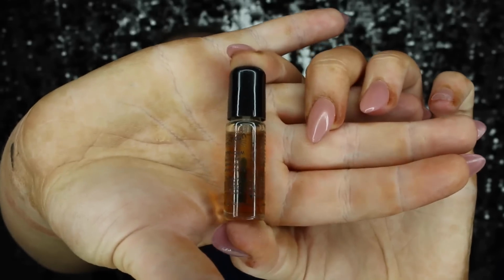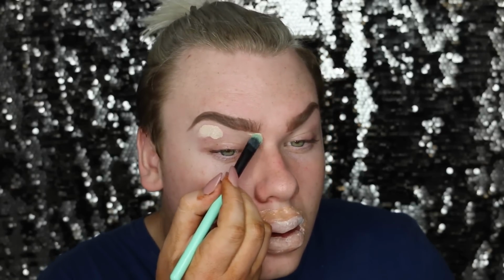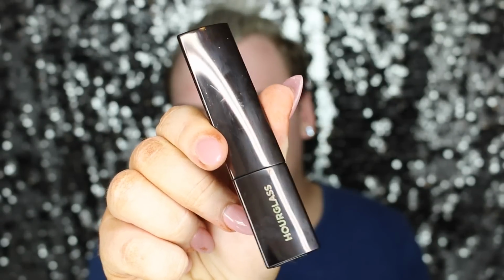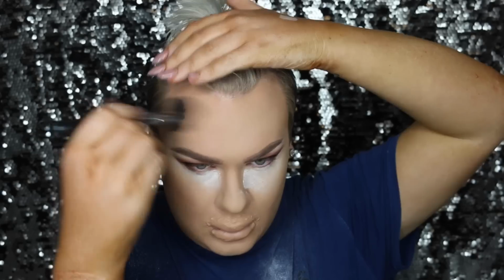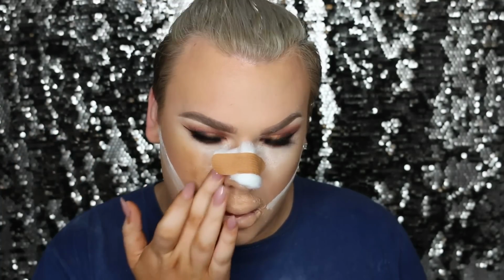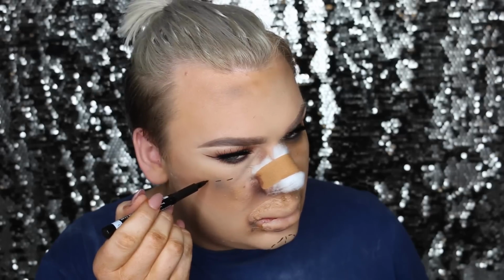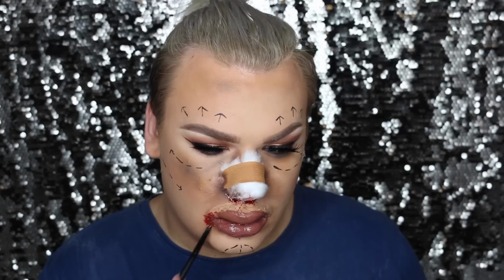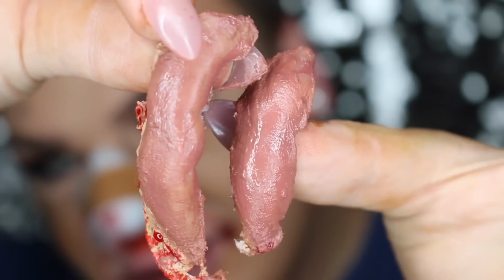Botched Plastic Surgery Makeup Tutorial!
Hey guys! I really hope you enjoy this video!

PRODUCTS USED:
Mehron - Spirit Gum
Mehron - Extra Flesh
Makeup Geek - Peach Smoothie, Latte, Corrupt, Cocobear, Tan lines
Makeup Geek - Legend Eyeshadow
Inglot - Gel Liner (77)
Tarte - Clean Slate Flawless Primer
Hourglass - Vanish Foundation Stick (warm beige)
Anastasia Beverly Hills - Foundation Stick (porcelain)
RCMA - No Colour Powder
ABH - Contour Kit (light)
Too Faced - Better Than Sex Mascara
Eyeris Beauty - Fearless Lashes
Makeup Geek - Curfew, Creme Bruelee, Frappe, Tiki Hut, Dirty Martini, High Tea.
Rimmel - Liquid Liner
Morphe - 'Social' Gloss
Mehron - Coagulated Blood
Mehron - Stage Blood

FACEBOOK (Follow me for when I do live streams!)

PRSNL INSTAGRAM: @michaelfinchprsnl

Camera Used to film this video: Canon 70D.
Editing: Final Cut Pro
Lighting: Umbrella lights (eBay).